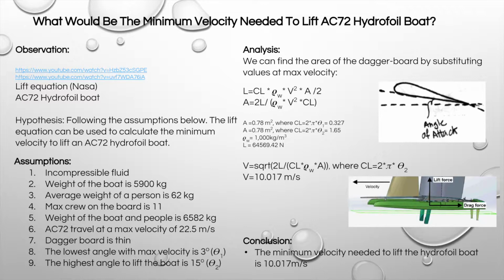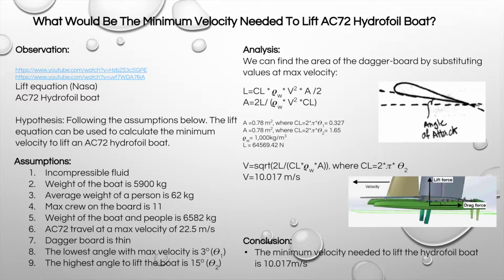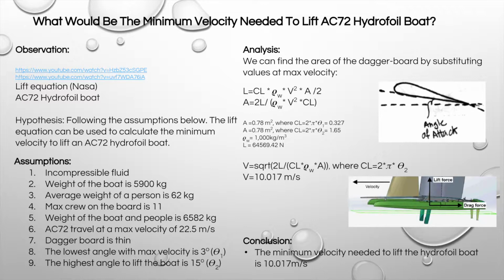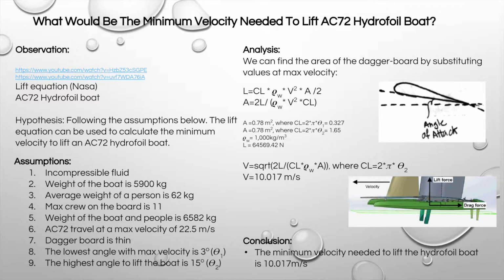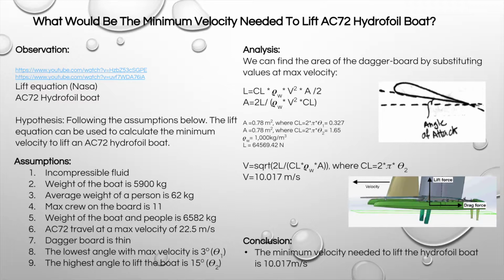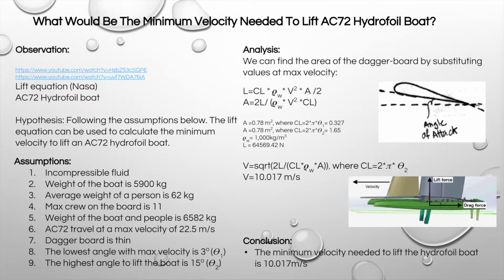EME 303 Group 33: Hydrofoil Boat